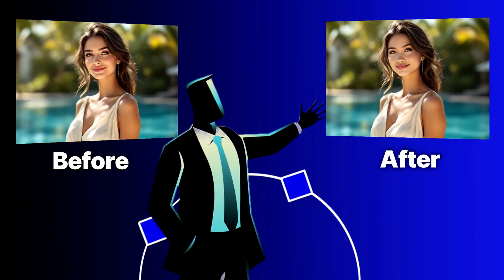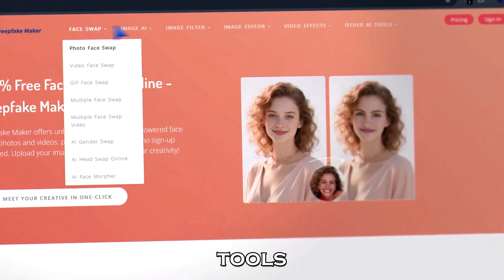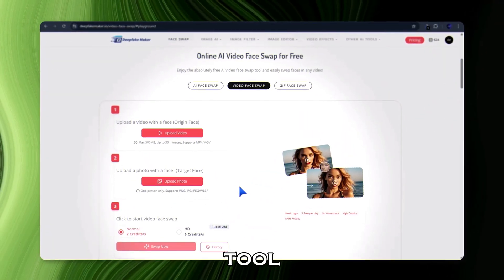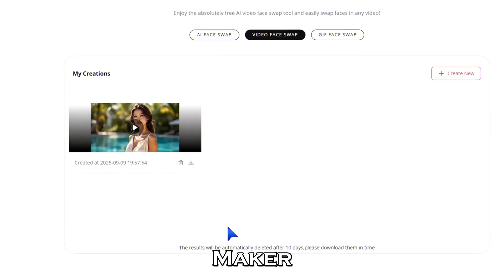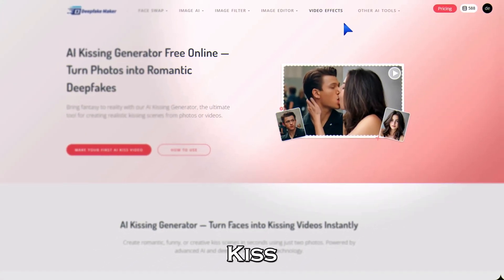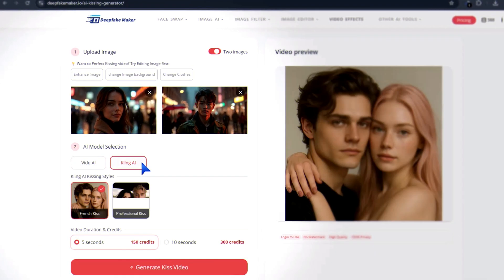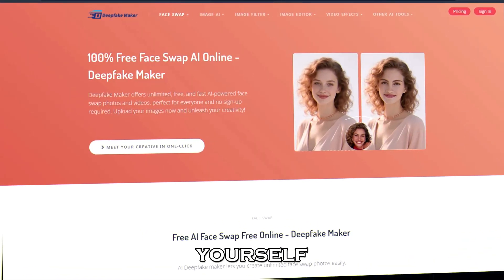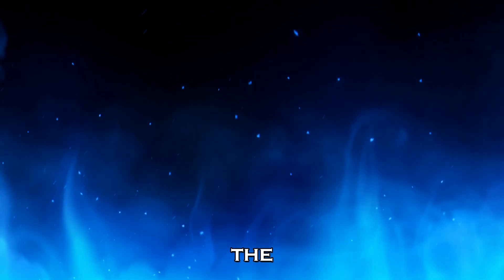Face Swap AI & AI Kissing Video Generator😱 | Free Face Swap AI Online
Face Swap AI & AI Kiss Video Demo 😱 | Free Face Swap AI Online

AI tools are getting crazy! In this video, I’ll show you step by step how to use Face Swap AI and the AI Kiss Generator to create ultra-realistic videos online. These tools are fast, free, and completely online for ai video generator — no complicated software needed.

🔥 What you’ll learn in this video:
✔️ How to do a video face swap AI demo step by step
✔️ How to create an AI kiss video with two images
✔️ The best face swap AI free online methods
✔️ How to download and use a free AI image to video generator
✔️ Why these tools are the closest thing to a powerful deepfake app online

🕑 Timestamps:-

0:10 – Homepage & Sign In
0:40 – Video Face Swap Demo
1:15 – AI Kiss Generator Demo
2:10 – Try It Yourself + Next Videos

✨ Why this is powerful:

1. Swap faces in any video with AI in seconds
2. Use a face swap app free online without watermarks
3. Try image to video AI free unlimited generation
4. Create realistic kiss video AI demos with just two images
5. Works like the best face swap app but 100% online
6. face swap ai
7. face swap ai free online
8. free ai image to video generator